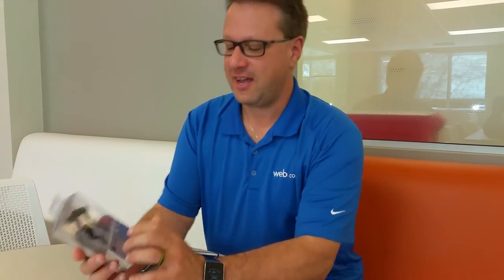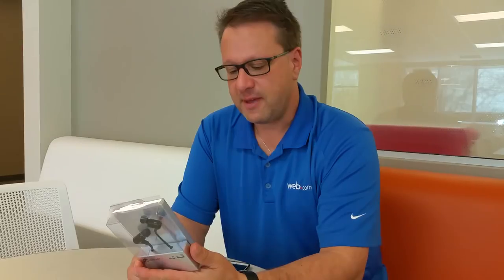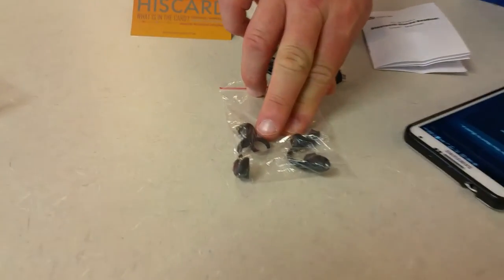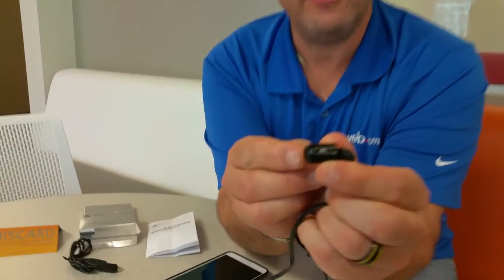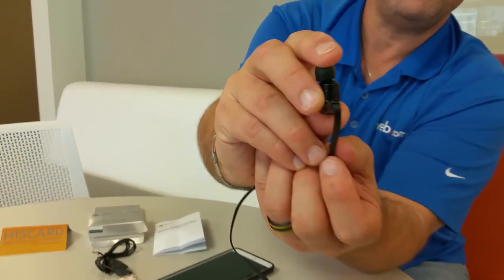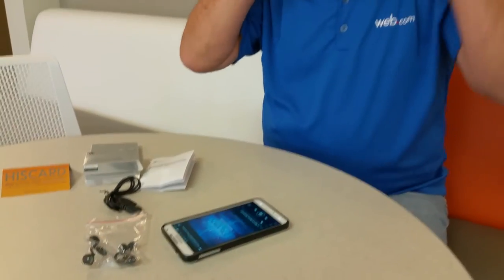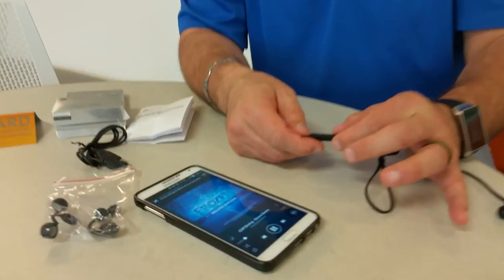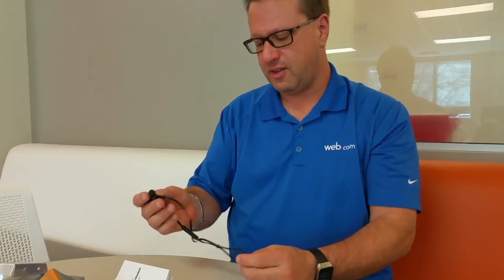iClever Bluetooth 4.0 Stereo Headphones Review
The folks at iClever were nice enough to send me a pair of these bad ass Bluetooth 4.0 sport style headphone to try out in exchange for a unbiased review.

First off... I really like the design on these headphone. It is very minimal... which is a good thing. The piece that control the device on near the right ear bud is small, and contains the volume up, volume down, and play and pause controls. The right ear bud itself is wear you recharge the headphones with the included micro usb cable. Again, nice design. The LED indicator is located under the right ear bud as well. It is very small, and you do have to look for it to see what mode it is in.

Another cool feature is that it has built in NFC capability. Why is this cool? Because with NFC enabled on your device, you can program your phone to do certain "tasks" then you touch the headphone to the phone... turn on Spotify, set volume to 75%, etc. It took me a few attempts to get this working. I downloaded a NFC app from the Play Store, and it worked well.

Where these headphone really shine is in the sound! And they sound great! The noise isolation works really well, as the ear buds fit nicely. Also, these headphone incorporate the aptX codec... which is helps with digital compression and loss of signal... so the sound on your ears is much better than comparable headphones in this price range.

PROS:
- EXCELLENT SOUND!
- Affordable quality.
- Very Light.
- NFC Functionality

CONS:
- LED indicator hard to see.
- NFC needs additional apps and setup.

In summary... these are really great headphones. There is a LOT going on in this little package.. and you get it for a really good price.